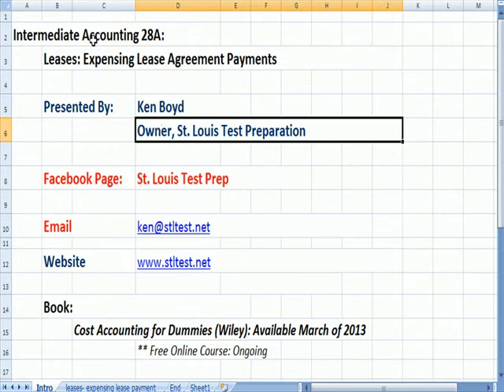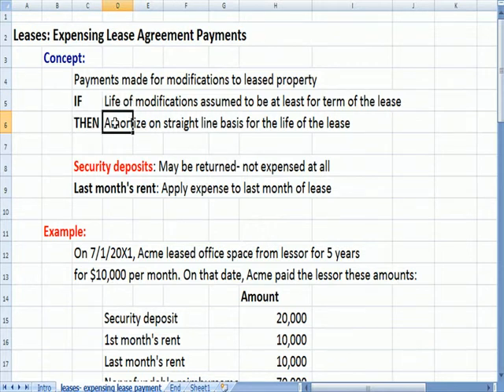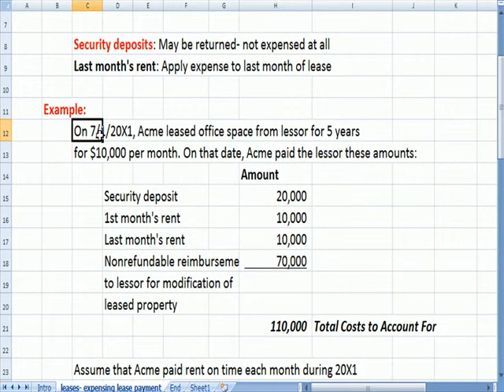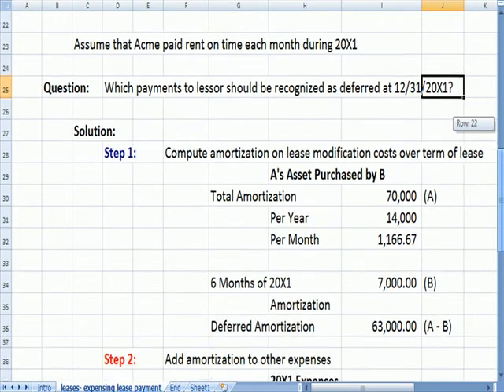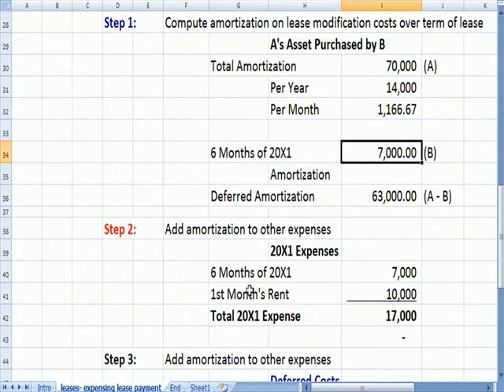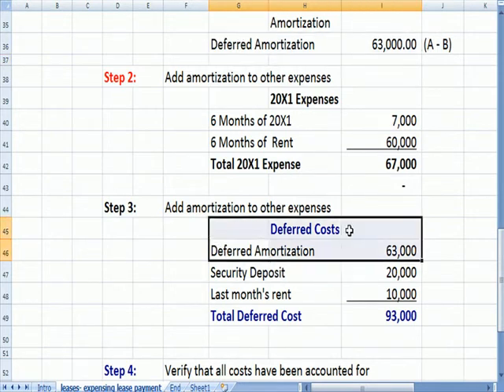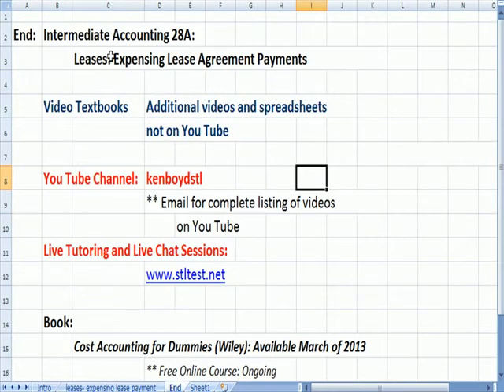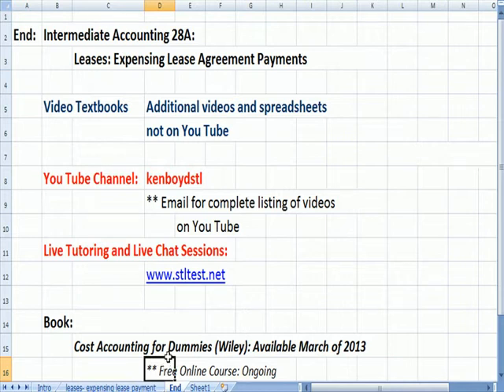Intermediate Accounting 28 Lease Agreements: Expenses vs. Deferred Costs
This Intermediate Accounting video explains Lease Agreements, and Expenses vs. Deferred Costs. You'll learn about accounting for leases, deferred lease expenses, deferred costs, and lease amortization.